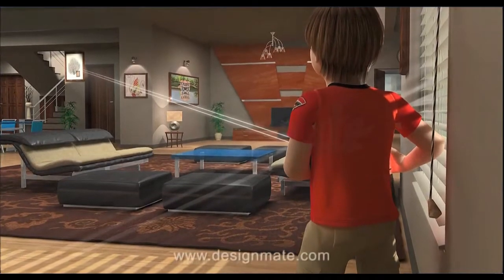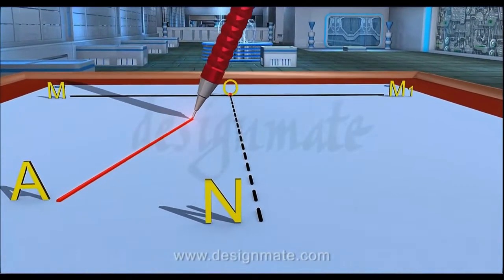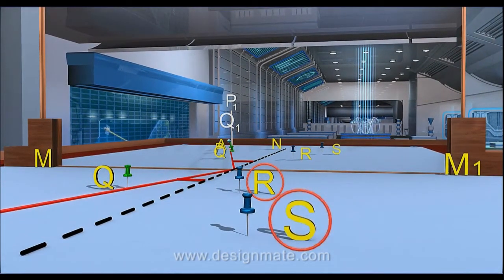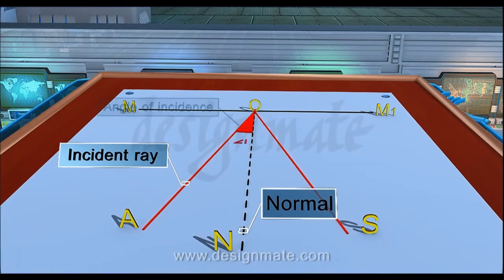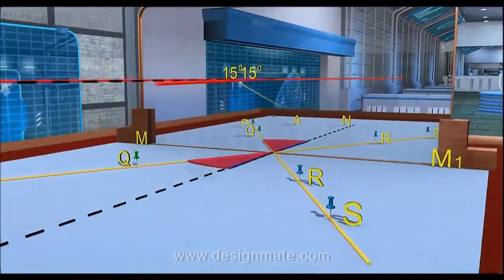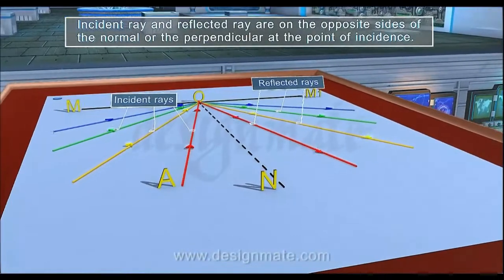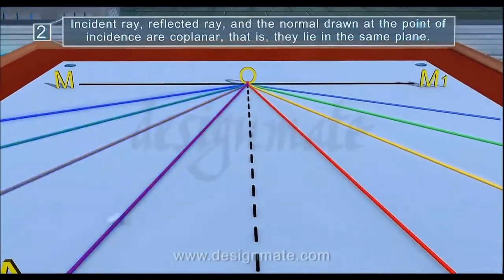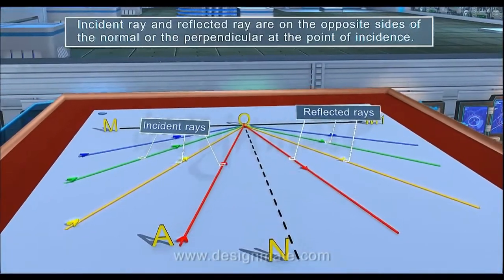[과학동영상-물리-영어버전] Reflection of Light (빛의 반사와 반사법칙)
안녕하세요. 에듀가이드 입니다.